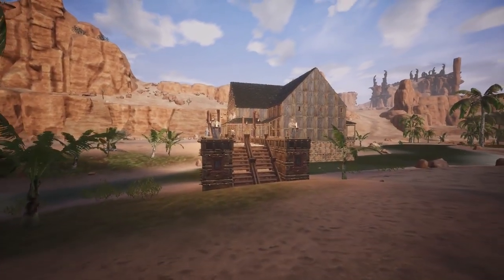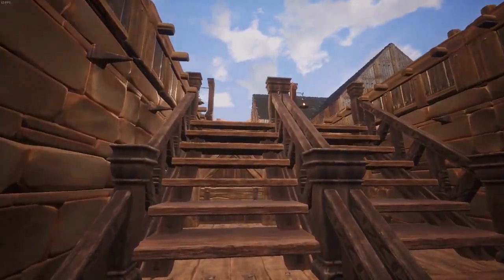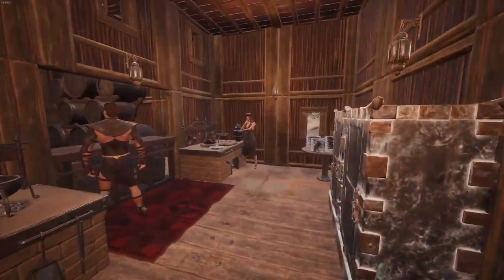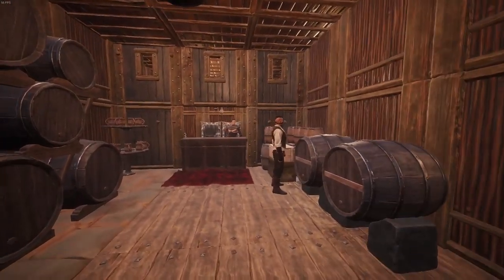Conan Exiles: Saloon Build Guide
Today's Conan Exiles building is a Saloon in the western desert. This is a wild west version of a Tavern or Bar, and is on the river in one of the best base locations for this sort of build, especially in RP servers. This base design takes some inspiration from Red Dead and other Wild West influences.